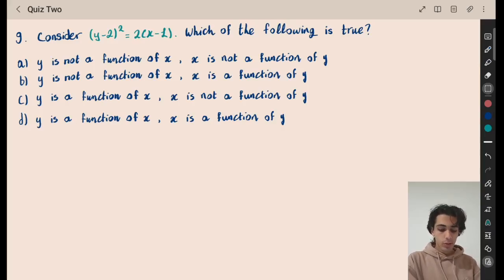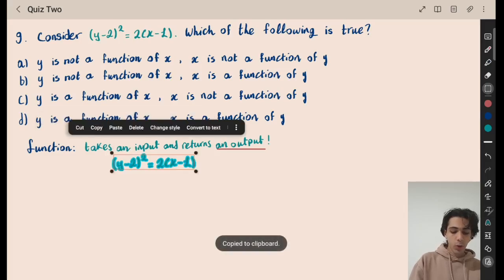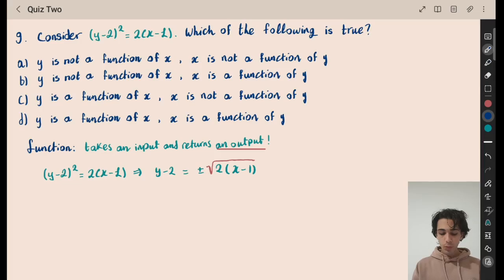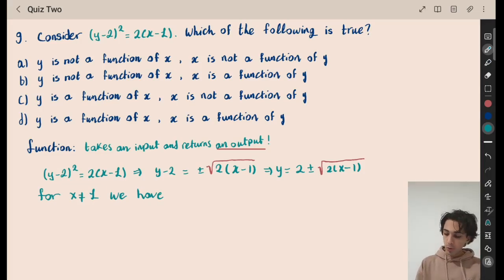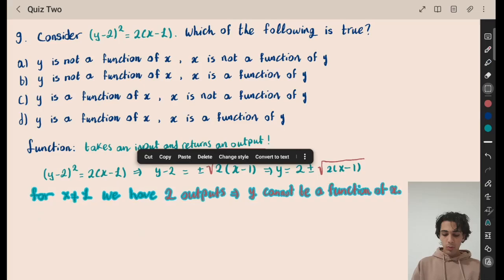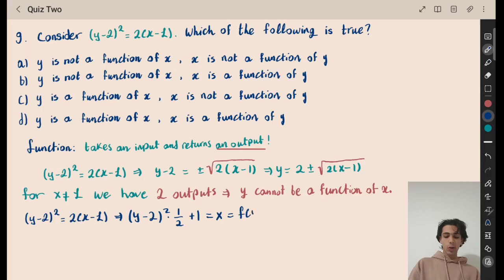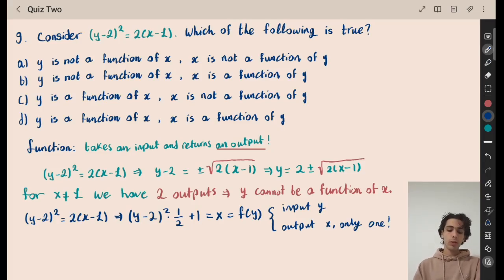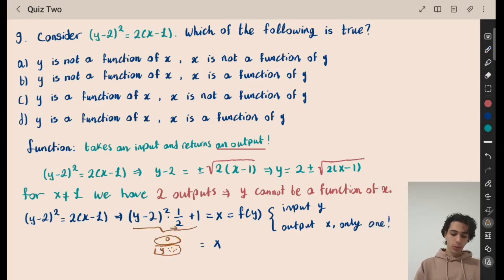2.9 - CLA (I)